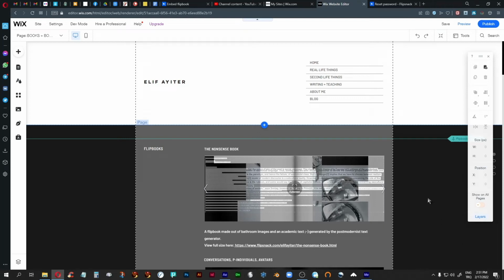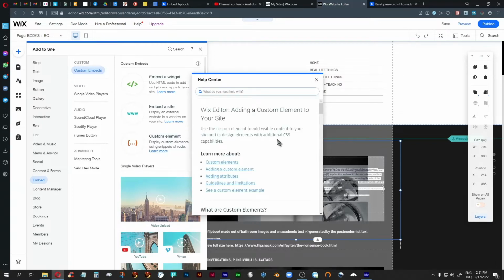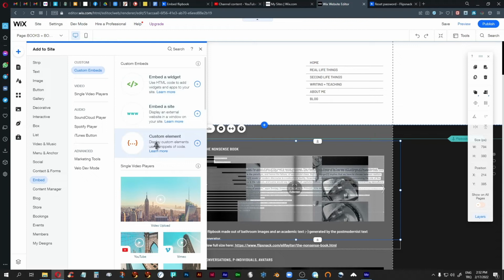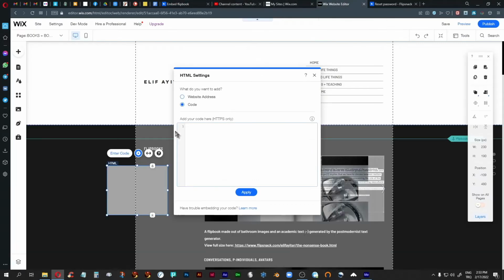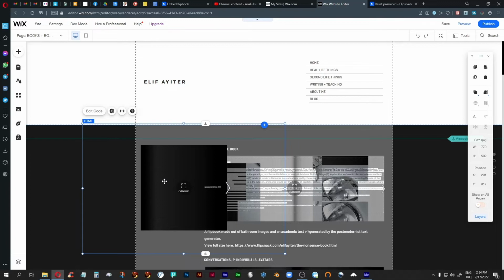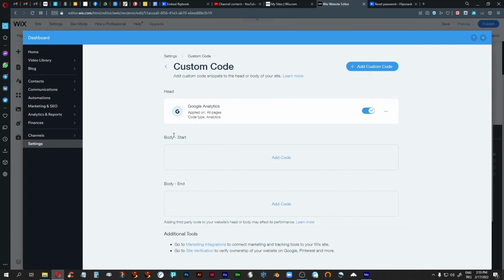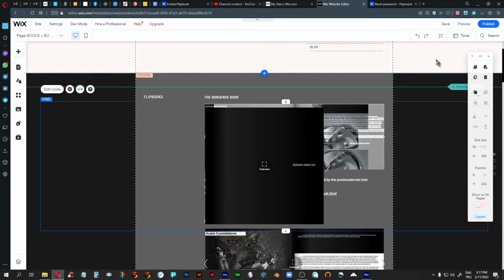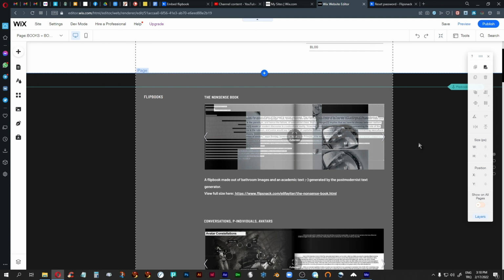Getting to know the Wix Editor: Embedded Elements